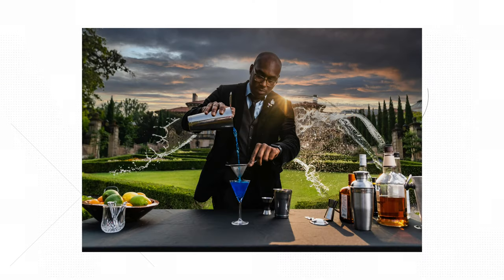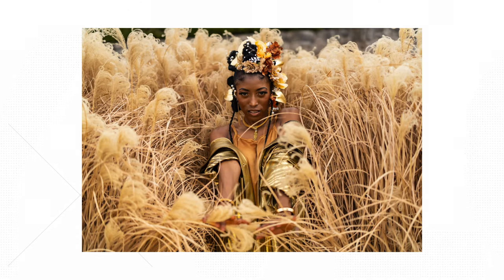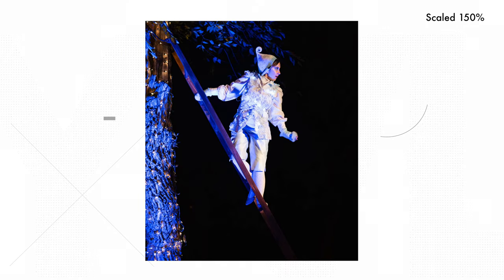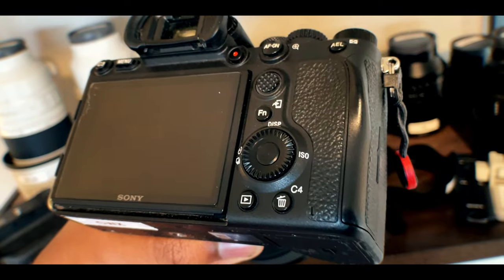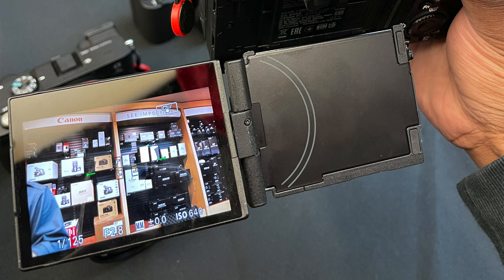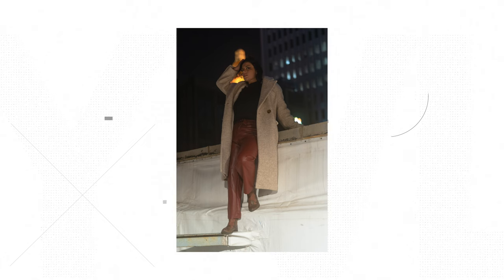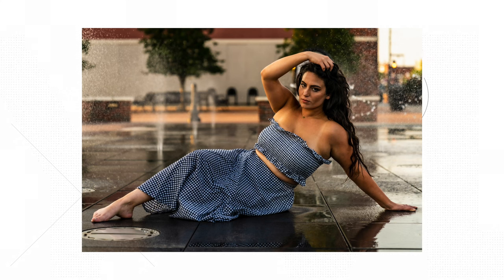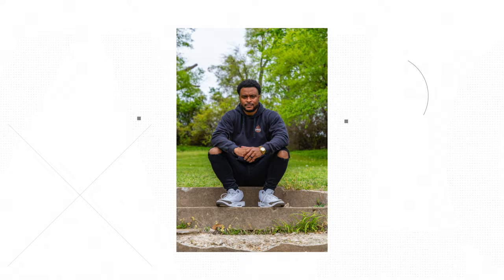Is the Sony a7r IV Still Great in 2022? | Final Review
The Sony a7R V launched this week so let's look at the camera that got us here, the Alpha 7R IV.